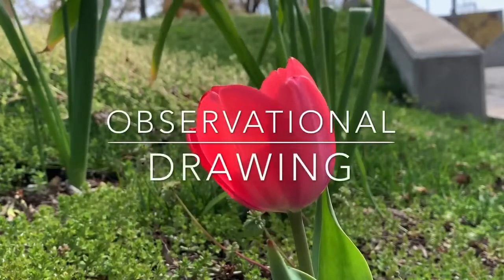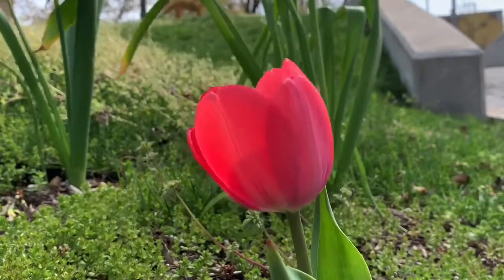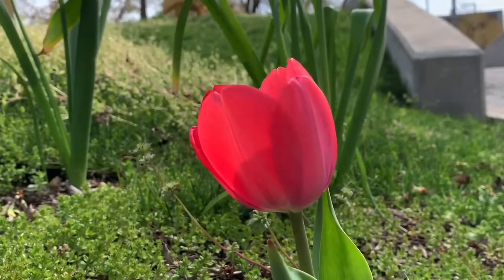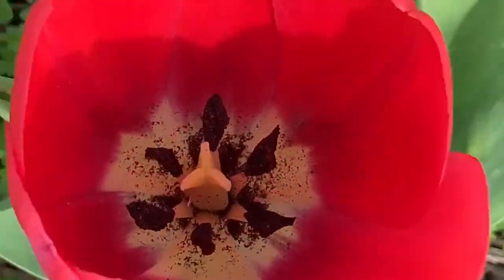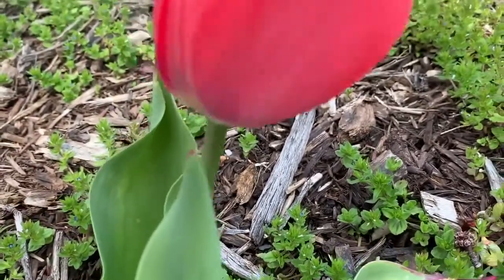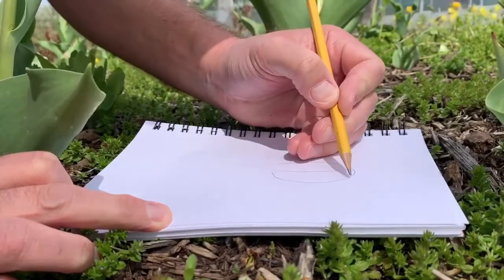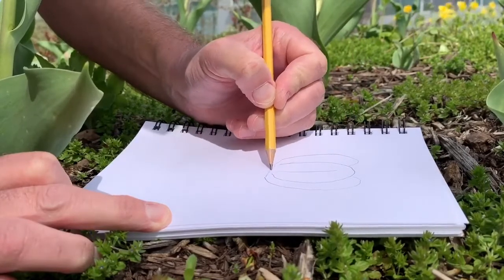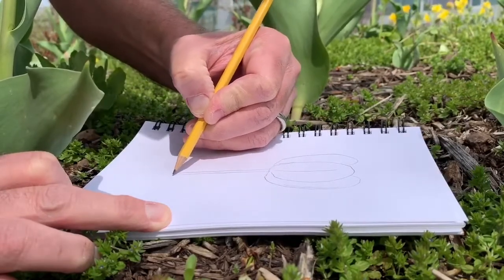Let's Explore with Mr. Scott | Observational Drawing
Relax in nature and use your observational skills to draw.